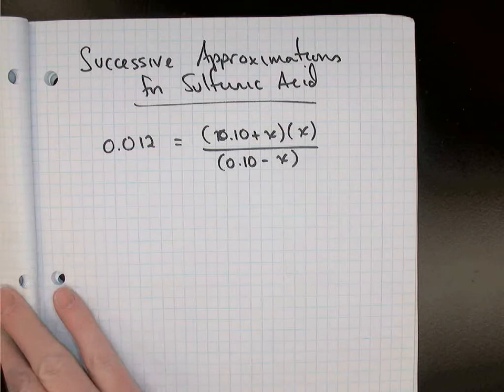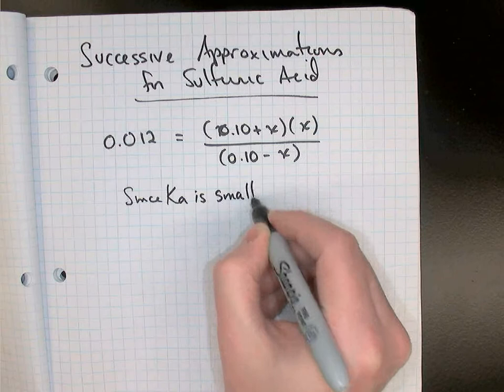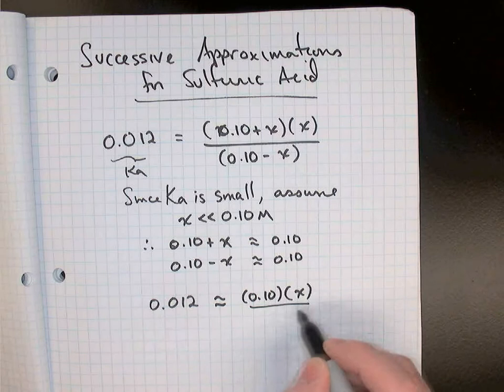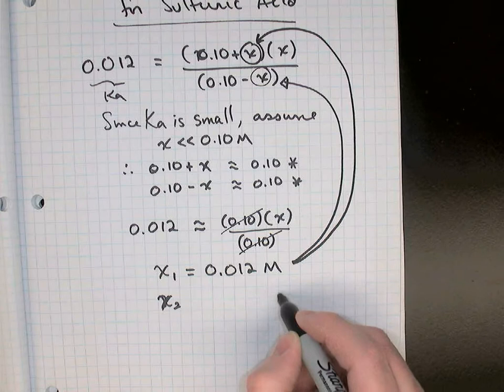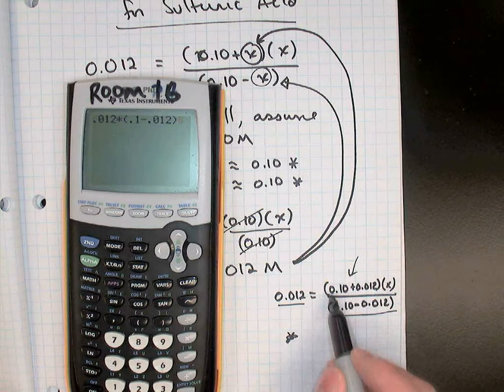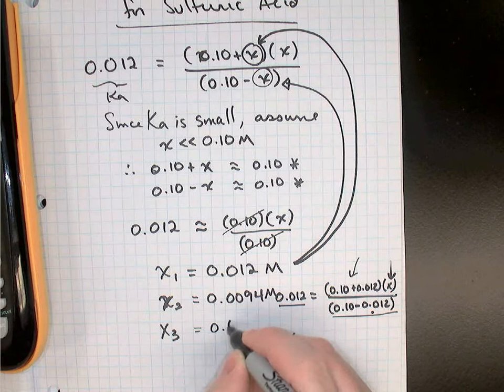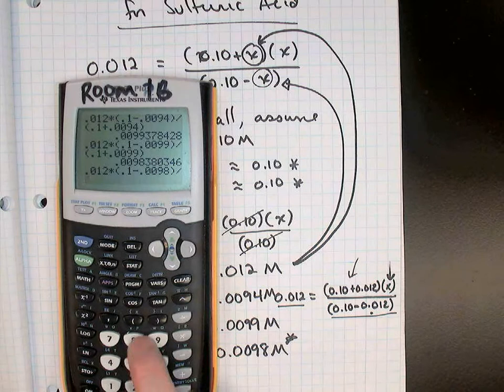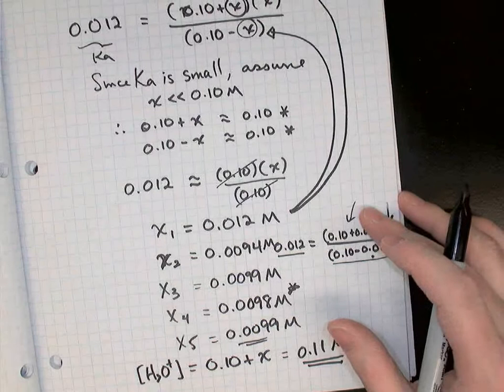Sulfuric Acid Approximation Method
Using the method of successive approximations to solve the equation in the second step of a sulfuric acid pH problem.